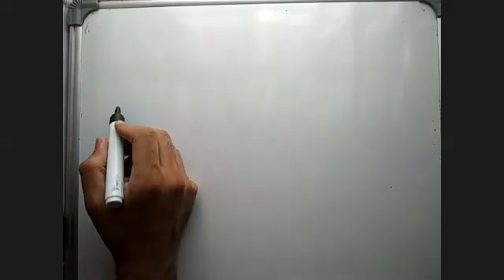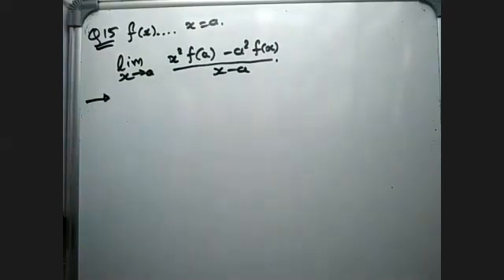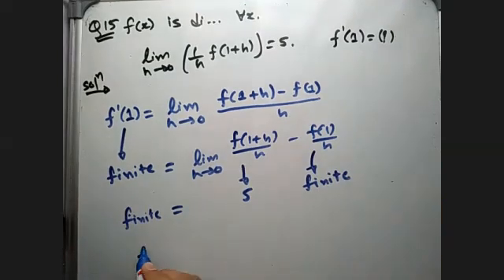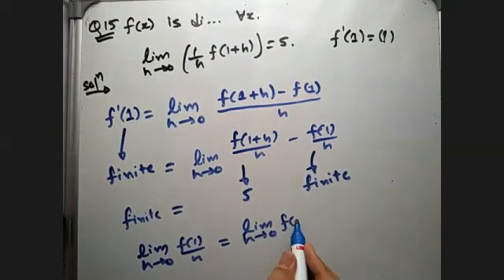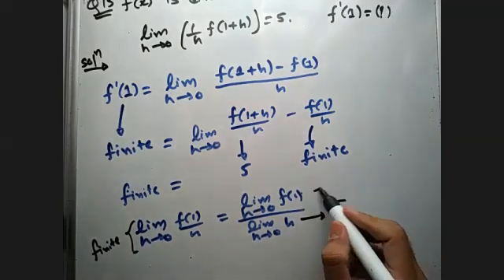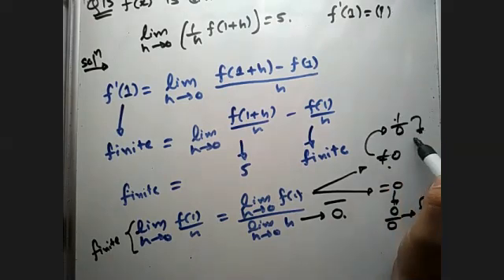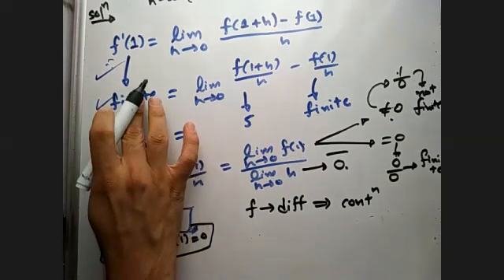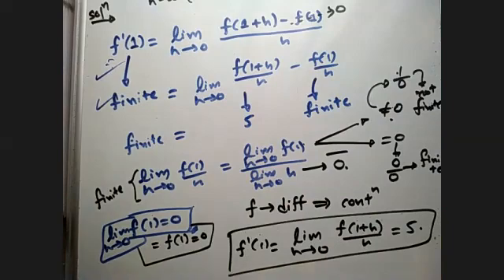M20_TPPs_June 10th_3